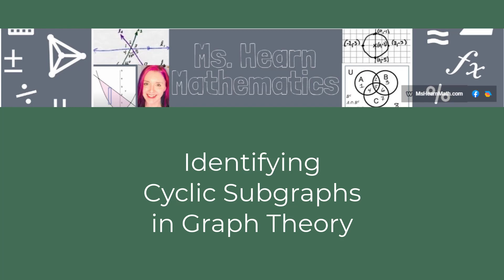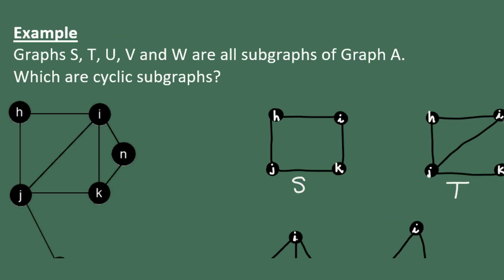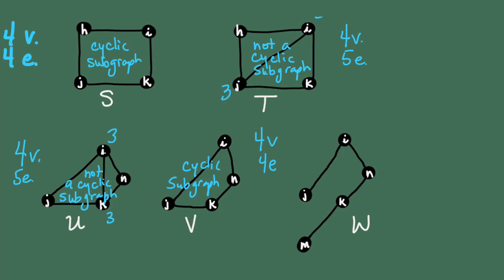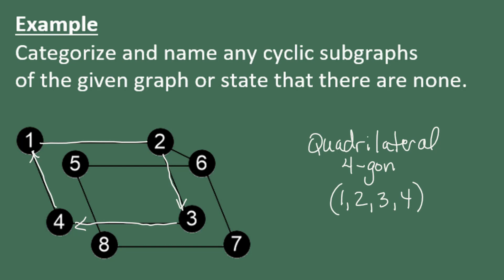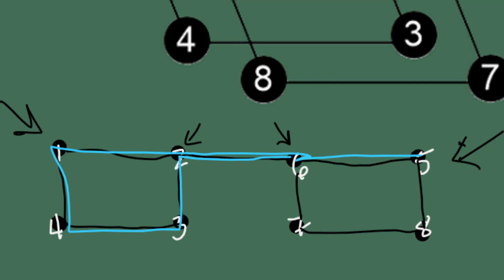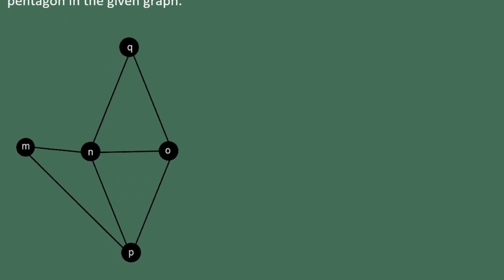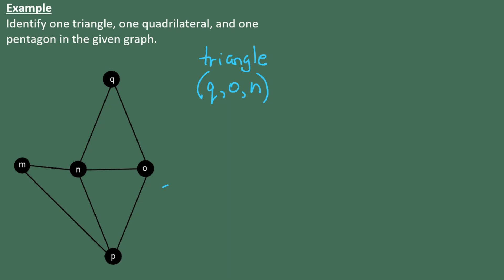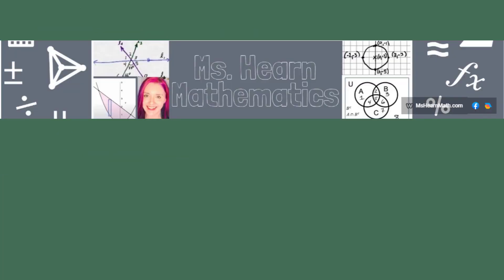Identifying Cyclic Subgraphs in Graph Theory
In graph theory, cyclic subgraphs are subgraphs that are also cycles.  Let's learn how to identify, categorize, and name them!